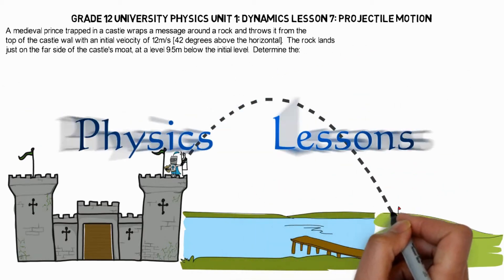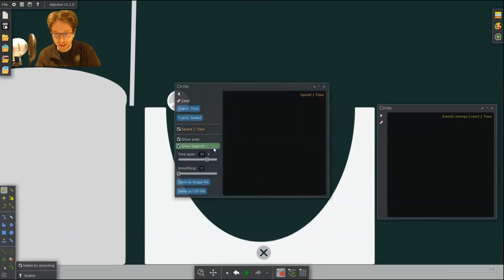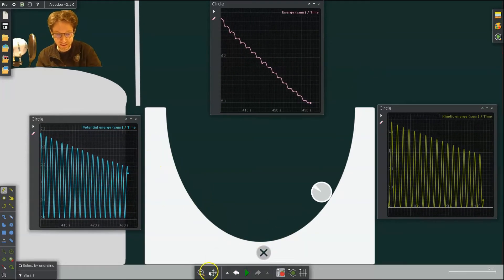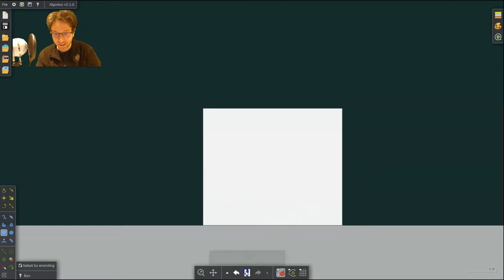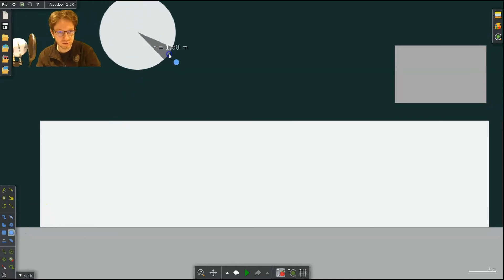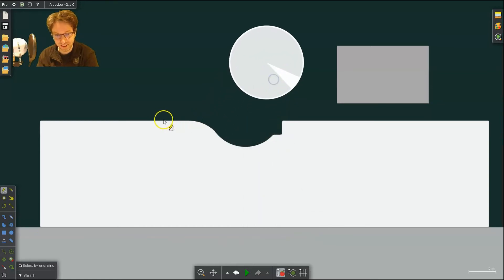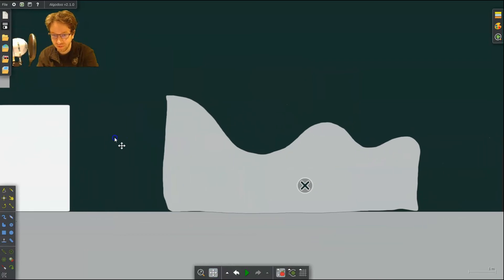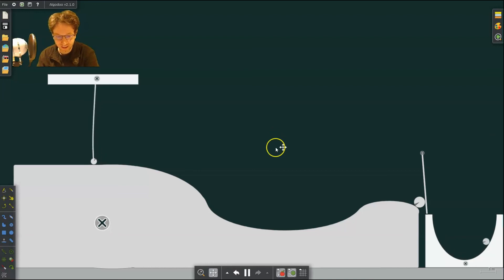Algodoo Physics Lab Tutorial 3 - Conservation of Energy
In this series, I will teach you how to use the FREE Algodoo software to create your own physics simulations that you can use to test grade 12 high school physics concepts.  This episode looks at how to build composite shapes and collect data from multiple graphs to demonstrate Conservation of Energy.  You can create graphs of Kinetic Energy, Gravitational Potential Energy and Total Mechanical Energy.  This video series is for beginnings looking for new skills after completing the basic tutorials in the software.

youtubephysicsteacher.ca

CONTENT:
0:00 Intro
0:18 Half-Pipe Energy Conservation
2:01 Mini Roller Coaster
2:51 Creating Composite Shapes Tutorial
5:35 Using the Polygon Tool
6:15 Intro to a Rube Goldberg Machine
7:06 Outro